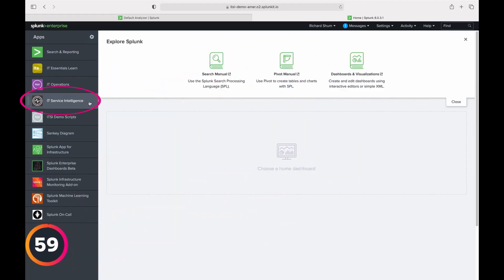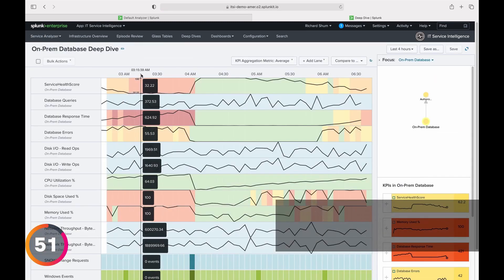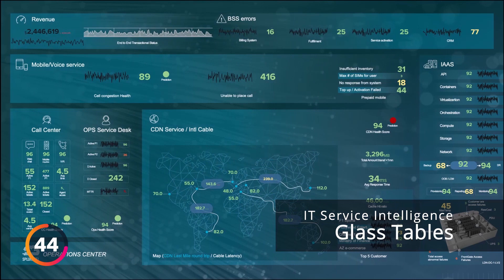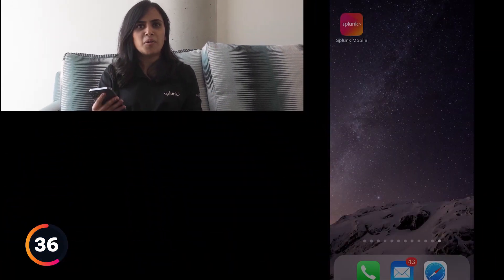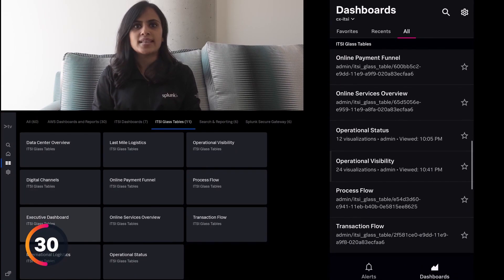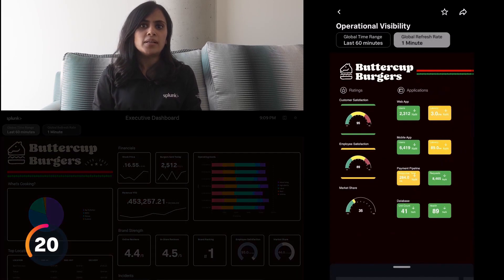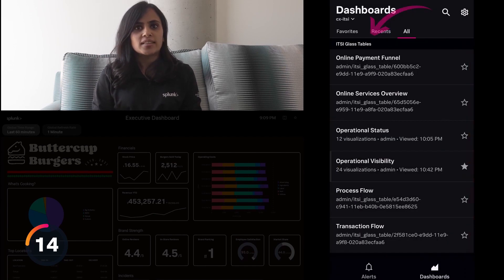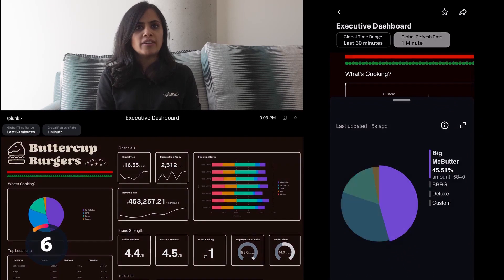Splunk IT Service Intelligence - Glass Tables in 60s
Now use the power of IT Service Intelligence (ITSI) on Splunk Mobile and Splunk TV to better monitor performance and present key metrics. With ITSI Glass Tables supported on TV and mobile, give more context to your data whenever you are — in the office or on the go!